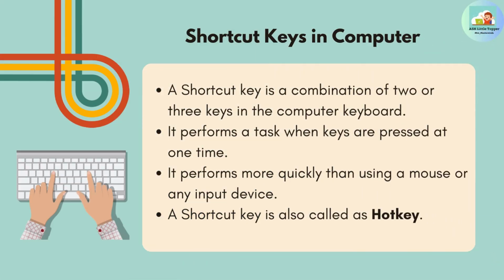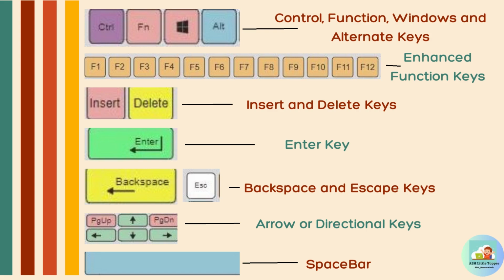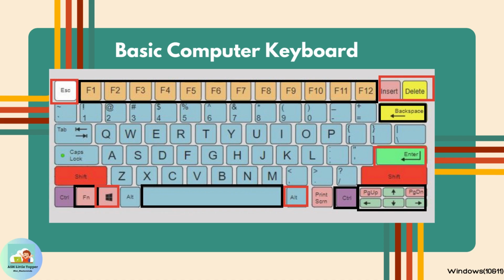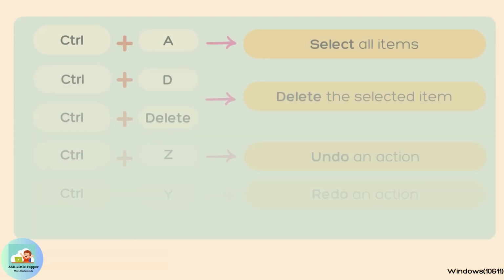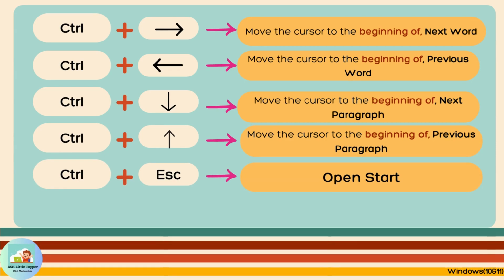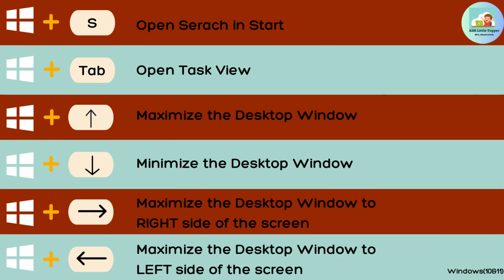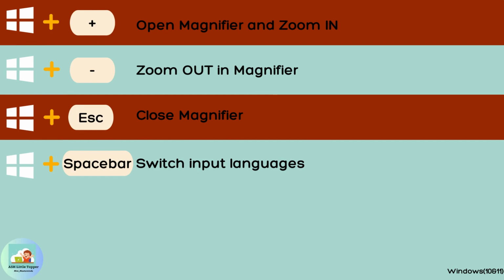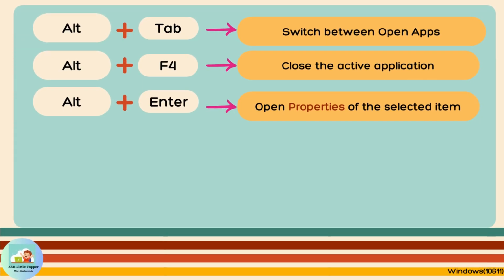"Mastering Computer Shortcut Keys: Enhance Your Productivity Effortlessly"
In this video, I'm going to teach you how to use shortcut keys to increase your productivity on your computer. By learning these shortcut keys, you'll be able to work faster and more efficiently on your computer, reducing the time it takes you to complete tasks.

If you're looking for ways to improve your computer productivity, then this video is for you! By learning these shortcut keys, you'll be able to work faster and more efficiently on your computer, reducing the time it takes you to complete tasks. So don't miss out – watch this video to learn how to use shortcut keys to improve your computer productivity!
In this comprehensive tutorial, we delve into the world of computer shortcut keys and how mastering them can significantly enhance your overall productivity. Discover a myriad of time-saving keyboard shortcuts for various operating systems and popular software applications. Start streamlining your daily tasks and workflows by incorporating these effortless shortcuts into your computing routine.